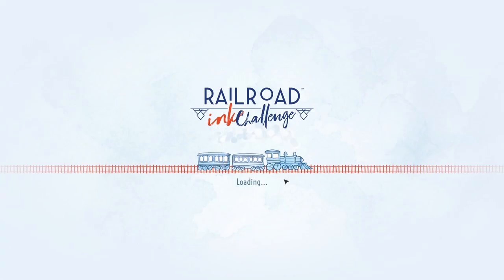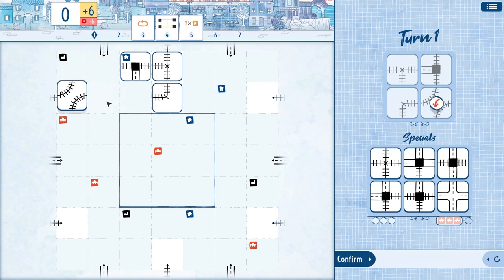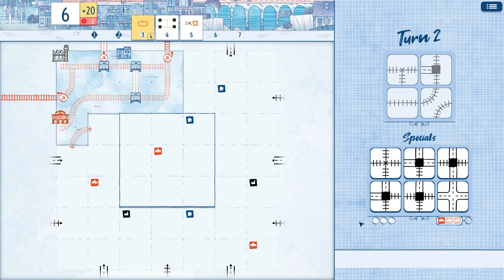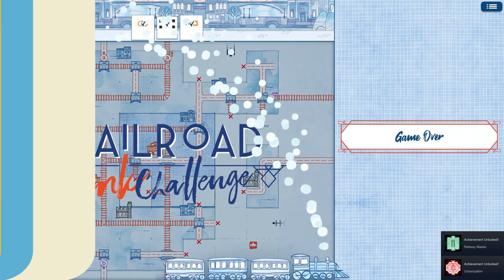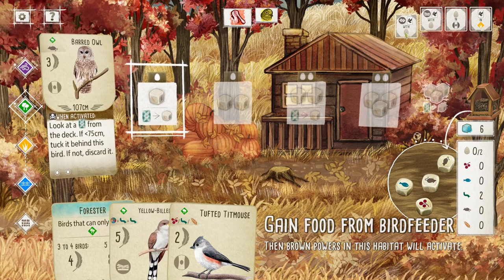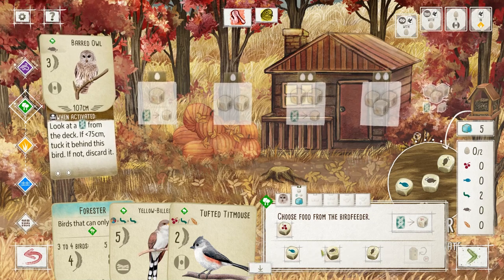5 Best Board Game Apps on Mobile and PC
When you can't get friends together around a table, the best board game apps let you play your favourite tabletop games wherever you are!

With tutorials that make learning complex board games easy to challenging AI you can test your skills against, board game apps on mobile and PC give analogue games a digital boost.

Here are some of the best digital board game apps that have made the move from physical to digital without losing any of their fun!

00:00 Intro
00:50 Splendor
02:45 Ticket to Ride
04:02 Railroad Ink Challenge
05:16 Wingspan
06:42 Gloomhaven
08:48 Outro